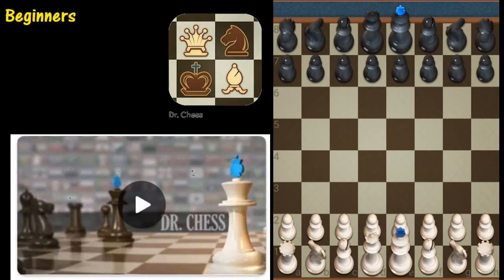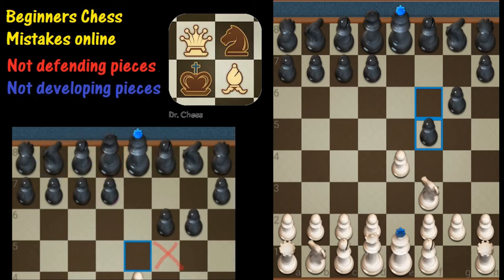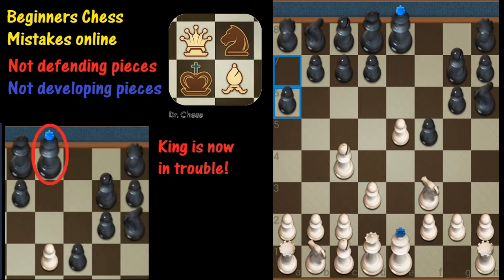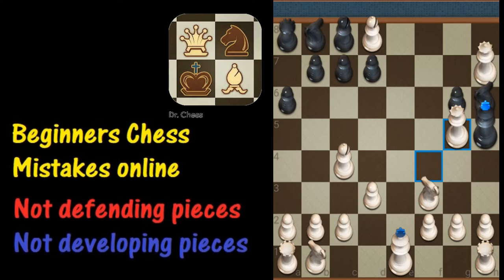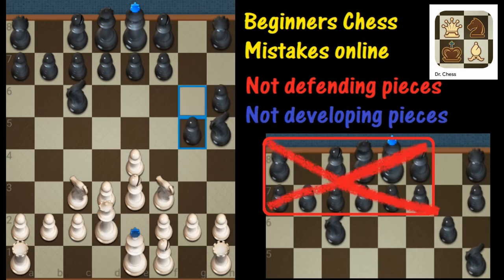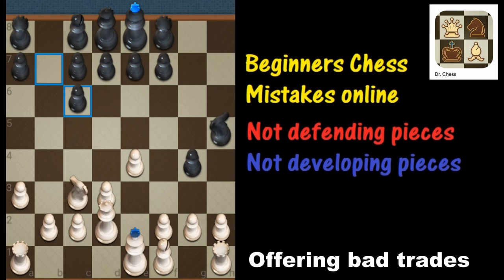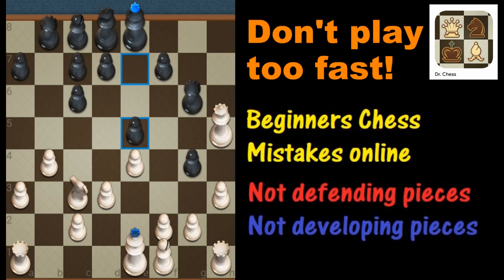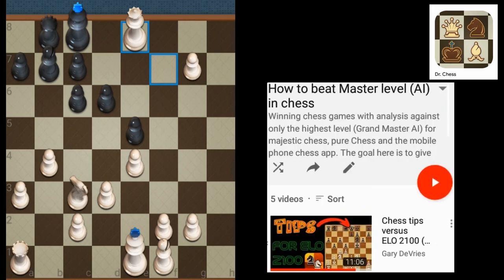Chess mistakes beginners make online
Today we are covering chess mistakes that beginners make online. To do this we will cover two online games from the doctor chess mobile phone app. Here we will cover beginners mistakes such as not developing pieces leaving pieces on protected making bad trade-offs and look at strong play versus weaker play as well as how to mitigate those factors and improve your chances of winning or at least have any more competitive game.